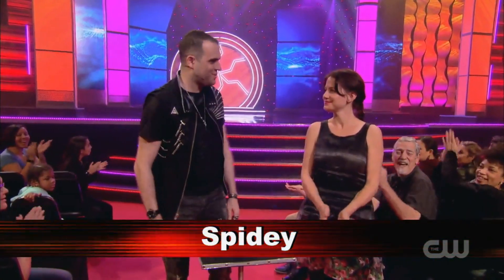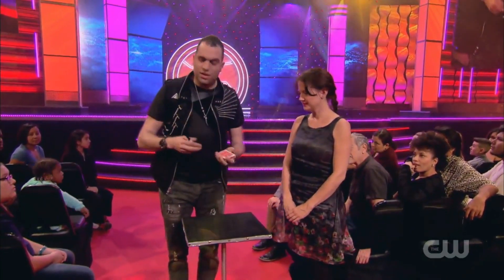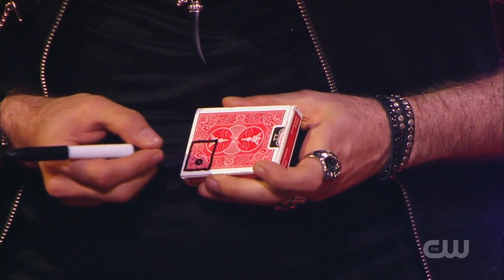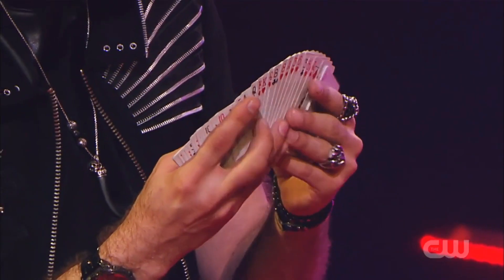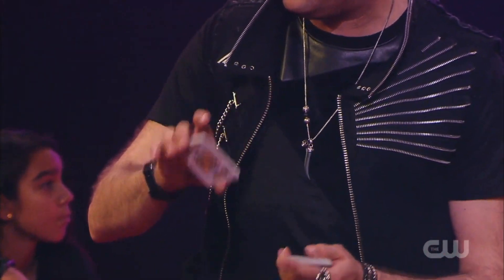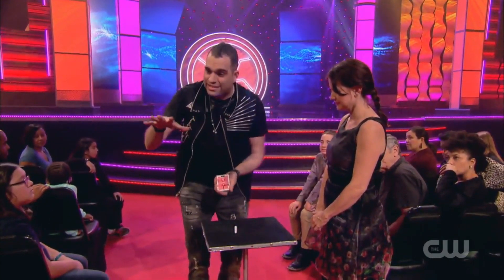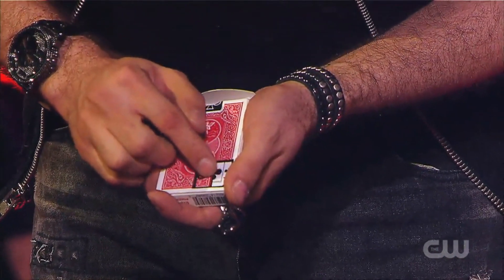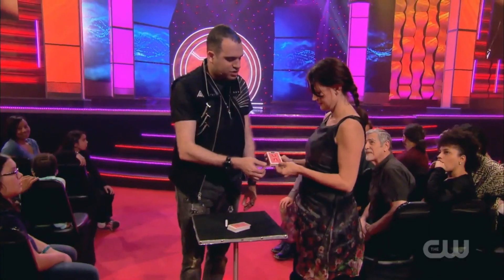Do Your Cards Have a Secret Little Door ?!?! Mentalist, Spidey | Masters of Illusion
Is this the Best Card trick in the world? Mentalist Spidey does Amazing card trick with a little door that magically sees through the box! This is one of my absolute favourite card tricks and I'm so glad I got to do it on Masters of Illusion!